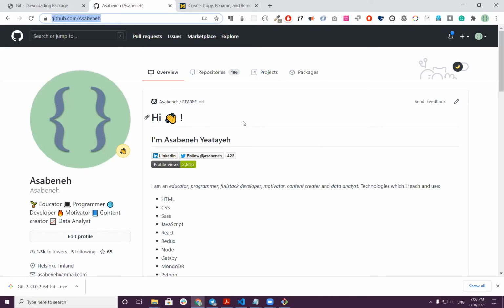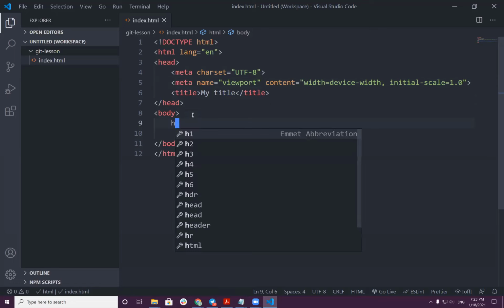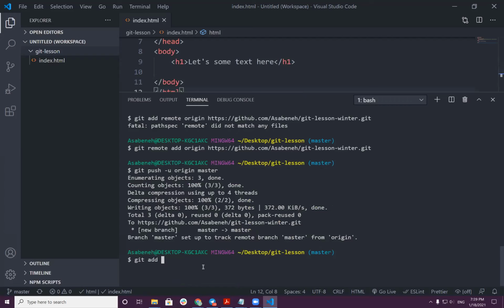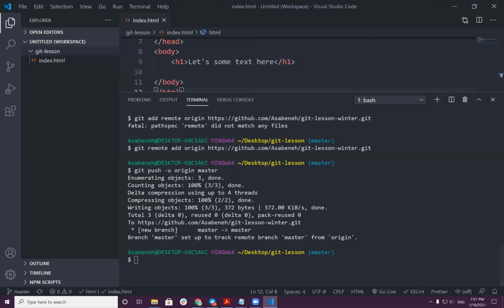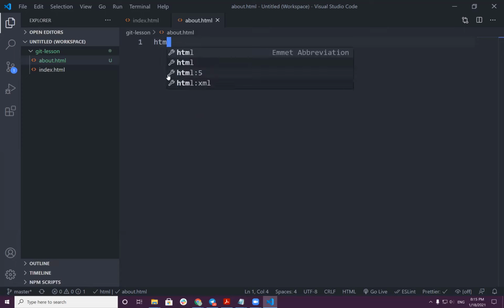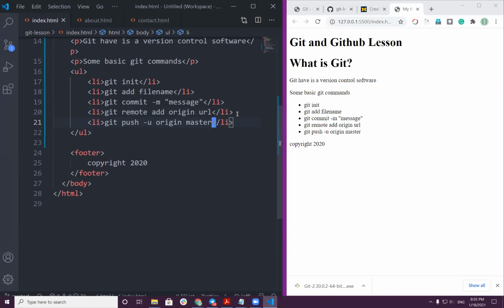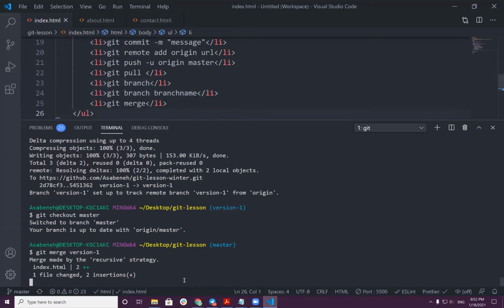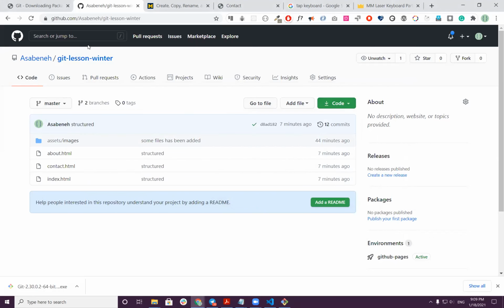week-2: 2 - Git and GitHub - part 2/2